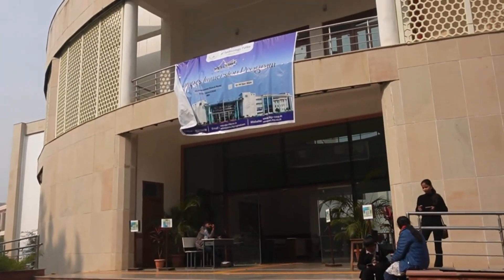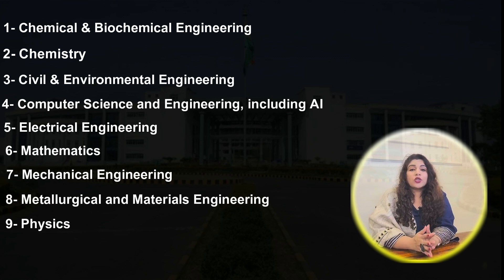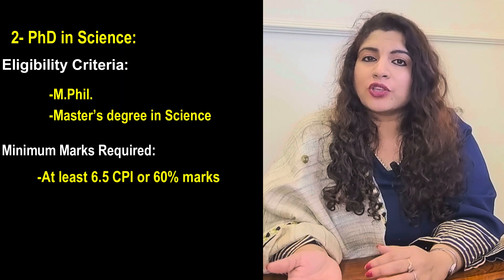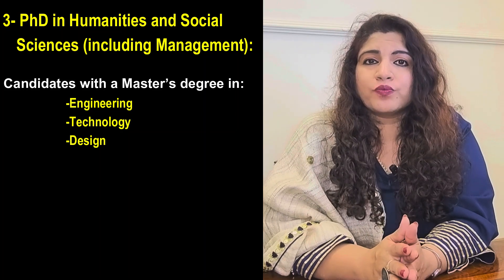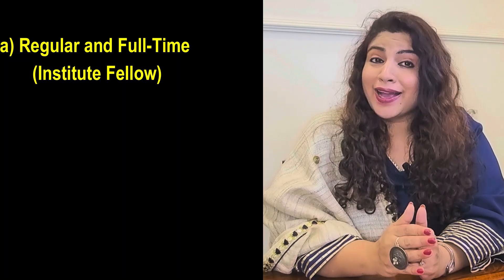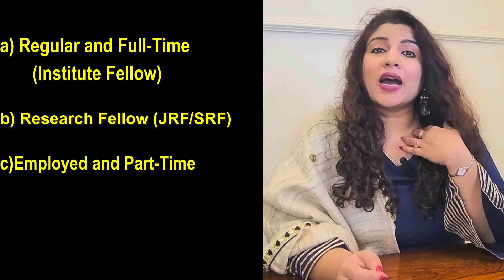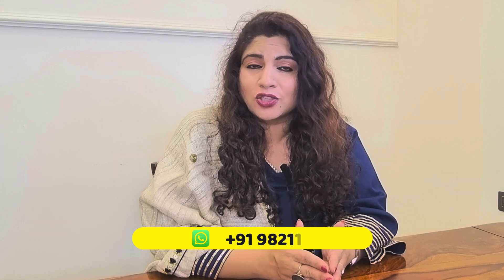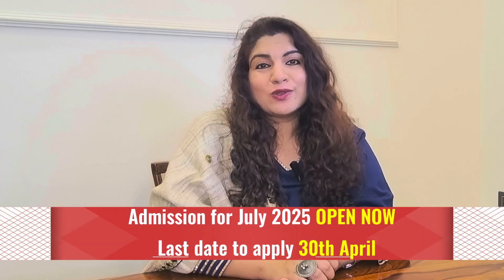PhD @ IIT Patna | Full time with Funding | Work+ PhD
Are you planning to pursue a PhD at IIT Patna? Whether you’re a full-time researcher or a working professional looking for a part-time PhD, this video is your complete guide!

📌 In this video, you will learn about:

 1️⃣ Why choose IIT Patna for PhD
 2️⃣ Disciplines offered across science, engineering, humanities & management
 3️⃣ Minimum educational qualifications
 4️⃣ Fellowship options & eligibility (GATE, UGC NET, etc.)
 5️⃣ Different PhD categories – Full-Time, JRF/SRF, and Part-Time
 6️⃣ Admission cycles – When to apply
 7️⃣ How Zenith PhD Consultancy can help YOU!

🏛️ About IIT Patna

 IIT Patna was established in 2008 and is now known for its strong research programs and academic excellence. It offers PhD opportunities across multiple disciplines like AI, Mechanical, Civil, Chemistry, Physics, Management, and more.

🎓 PhD Categories at IIT Patna:
 ✅ Full-Time (Institute Fellowship) – Work on campus and receive an assistantship
 ✅ JRF/SRF with External Funding – For those with CSIR/UGC/DBT/other fellowships
 ✅ Part-Time PhD – For working professionals with NOC & minimum 2 years’ experience

💡 Good to Know:

 If you are a CFTI graduate with a CGPA of 8.0+ (out of 10), you may be exempted from GATE!

📅 Admission Cycle:

 PhD admissions happen twice a year – in January and July.
 Keep checking the official IIT Patna website for the latest updates.
🚀 Need Help with Your PhD Application?
 At Zenith PhD Training & Consultancy, we provide:
Guidance on PhD topics and research proposal

SOP & documentation support

Interview and viva preparation

End-to-end mentoring throughout your journey

 🔔 Follow for more expert advice and tips from Dr. Ritika Gauba
 📲 Share this with anyone exploring PhD or postdoc journeys
["IIT Patna PhD, PhD in India, Work and PhD option, Part time PhD, Full time funded PhD, PhD admission IIT Patna, Zenith PhD Consultancy"]

If you are looking for a Phd mentor to guide you in your phd admission journey. then look no further.